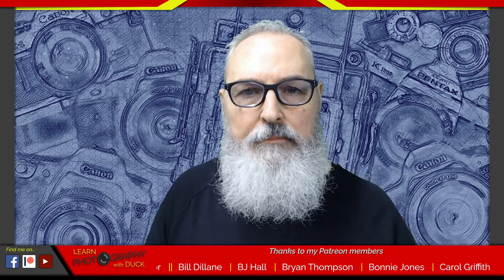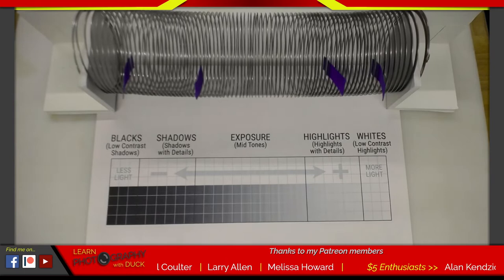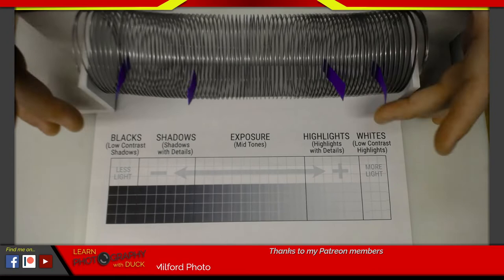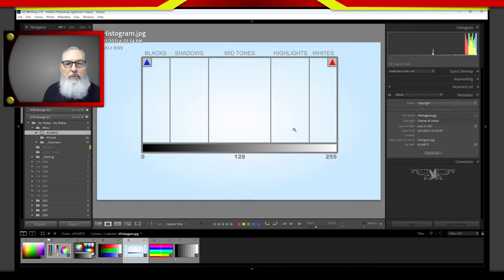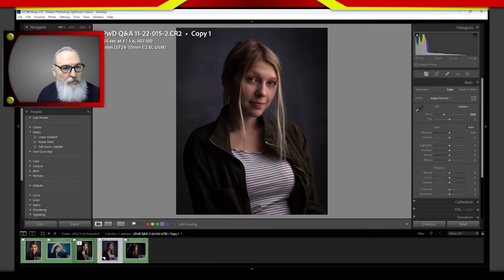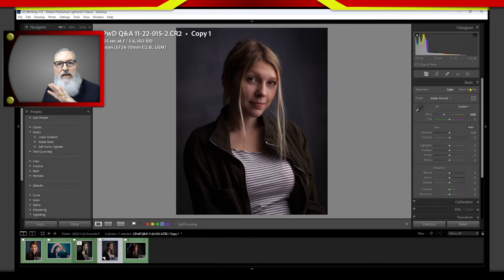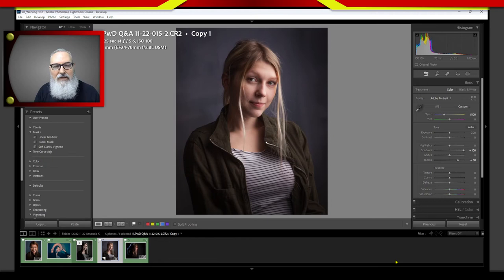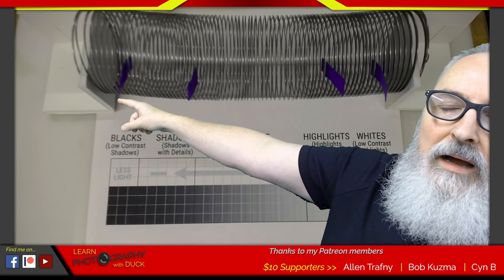Lightroom 12-05-2022 | LPwD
In this episode of Learn Photography with Duck I break down and demystify the histogram and how it is associated with the various sliders in the Basics Tab of the Develop Module. I also discuss zones and how to 'place' exposures into different zones using both global and local adjustments.